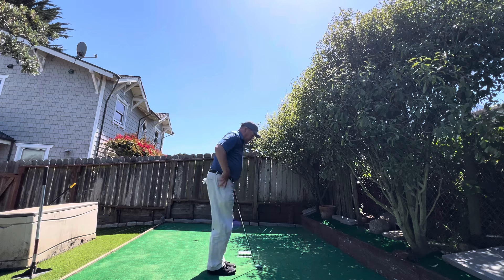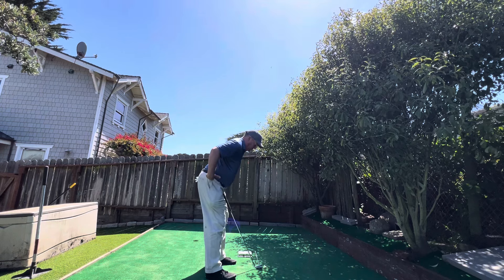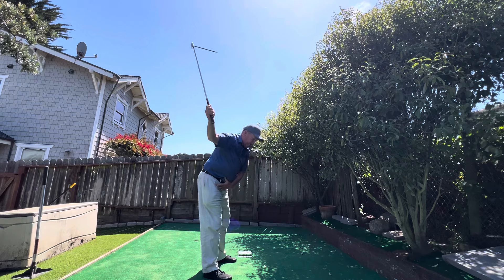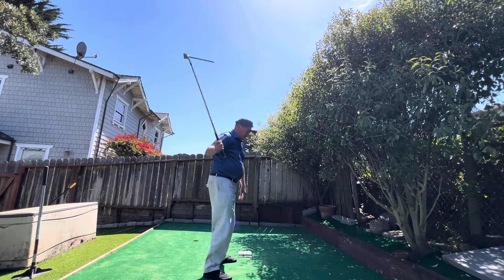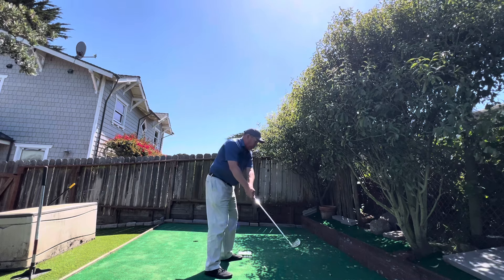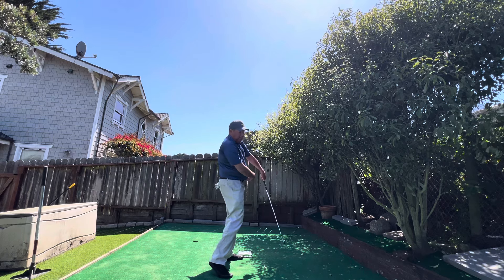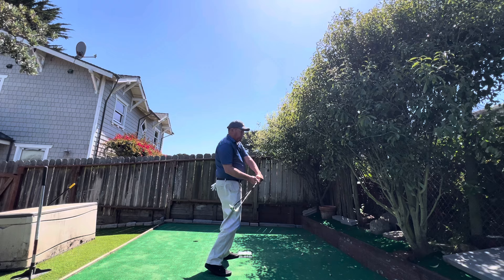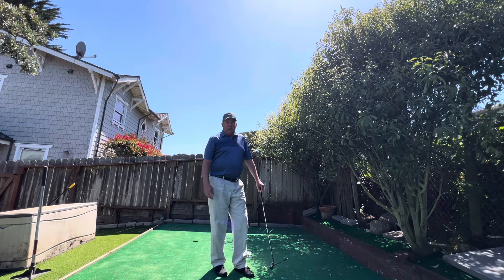EARLY EXTENSION….what is it? I will help with more videos. Please hit the subscribe button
Early extension defined!

Danschwabegolfacademy